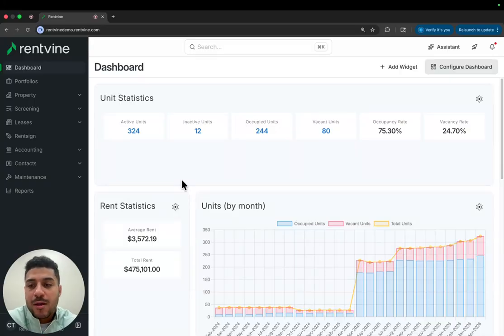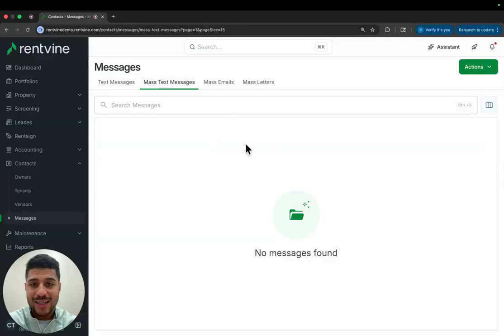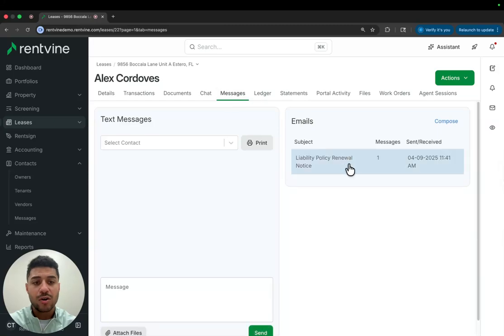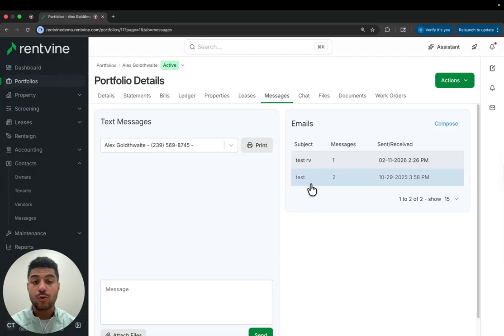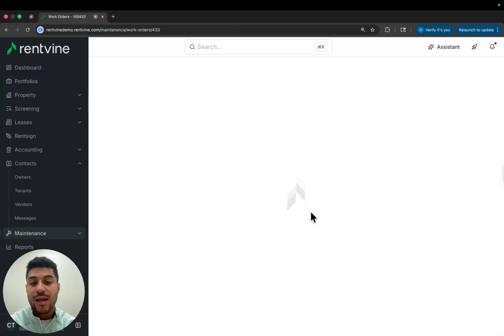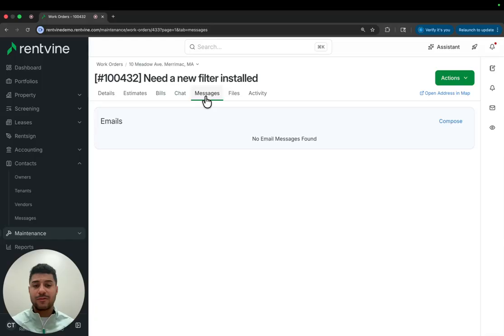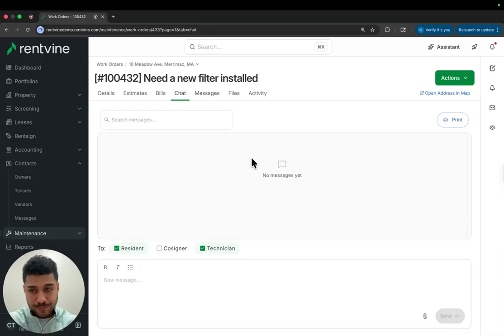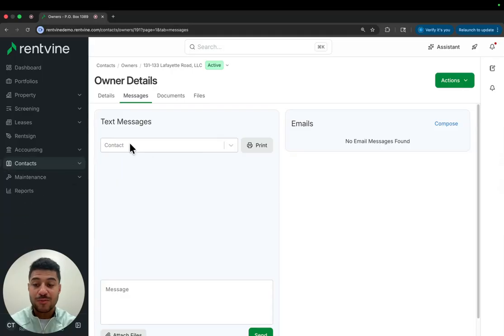Tip of the week: Episode 35 - Global communication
In this week’s episode of Rentvine tip of the week, Sales Engineer Cristian Torres walks through how communication works across Rentvine, including chat, email, and text messaging throughout the system.

New Feature Highlight
Rentvine’s communication tools allow property managers to track conversations across contacts, portfolios, leases, and work orders. Whether you are sending a mass email or responding to a tenant message, all communication stays connected and accessible inside the platform.

In this episode, you will learn how to:

✔️ View all messages, emails, and texts in one centralized location
✔️ Track communication threads tied to owners, tenants, and vendors
✔️ Locate messages based on where they were sent in the system
✔️ Respond from your email while still keeping communication synced in Rentvine
✔️ Use direct links from notifications to jump to the correct message instantly

This feature helps you stay organized, reduce missed messages, and keep every conversation tied to the right record.

Let us know what you think. We would love your feedback or questions about how to best leverage this feature for your team.